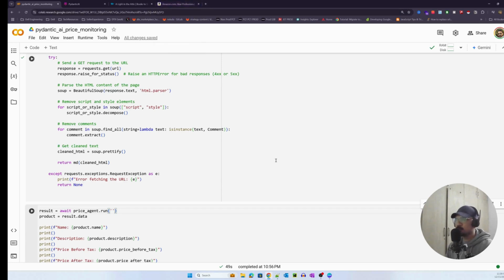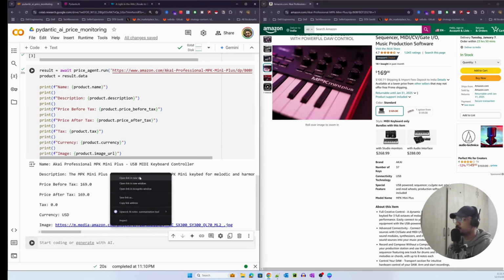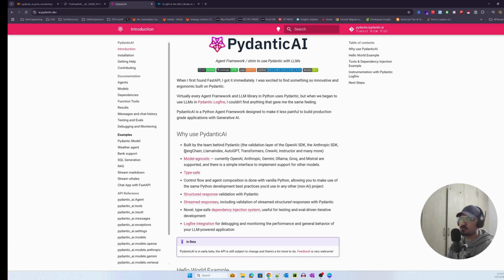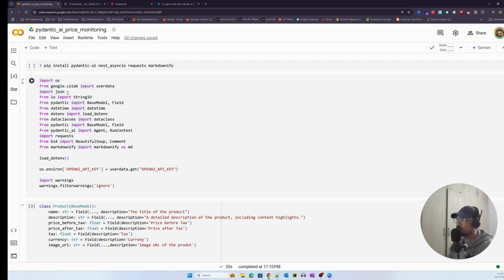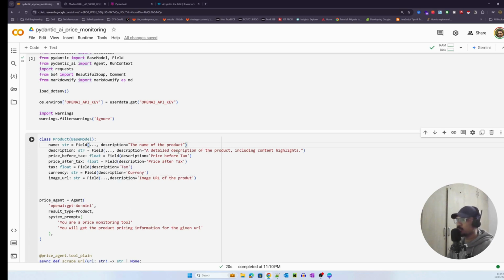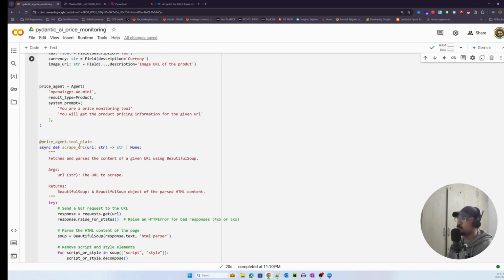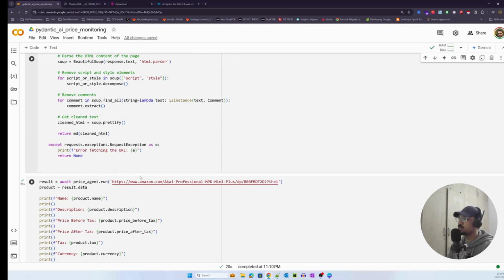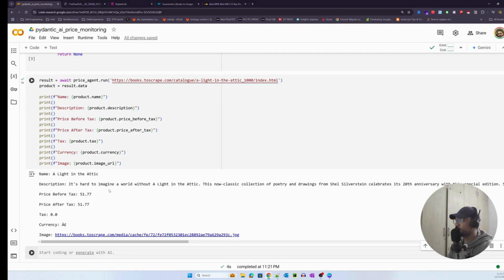How to Build a Price Monitoring Agent with Pydantic AI | Works with any eCommerce product URL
🚀 Learn how to build a powerful price monitoring agent using the Pydantic AI framework!

This is a part 1 of the 2-part Pydantic AI-based Price Monitoring system

In this step-by-step tutorial, we demonstrate how to create an AI-driven agent that takes a product page URL and extracts product and price information in a structured format.

🔍 What You'll Learn:

How to set up and use the Pydantic AI framework
Building a price monitoring agent
Extracting product and price data from any URL
Structuring the extracted data for easy use
Whether you're a developer looking to automate price tracking or an AI enthusiast exploring real-world applications, this video is packed with insights and practical tips.

👉 Watch now and start building your own intelligent agents today!

Chapters:
0:00 - 02:02 Introduction  -  Teaser - Amazon Product URL
02:03 - 02:55 Goal of the Video
02:55 - 04:36 Pydantic AI
04:37 - 02:58 Code Walkthrough